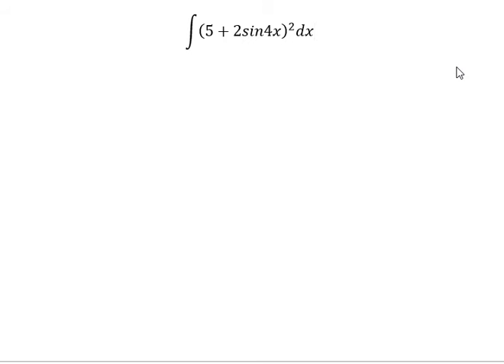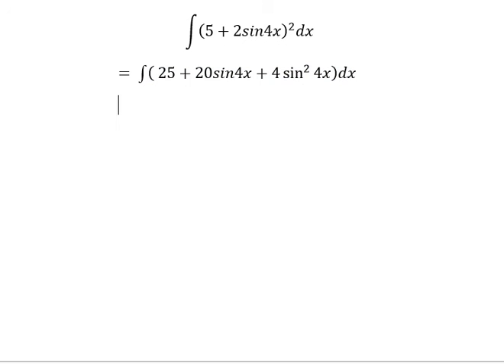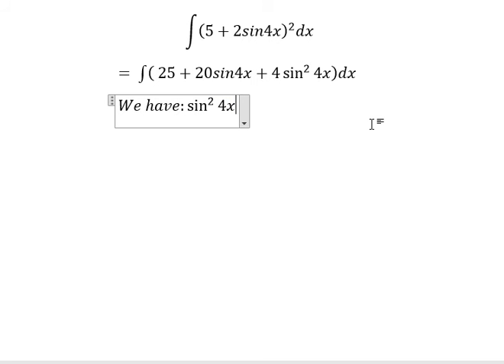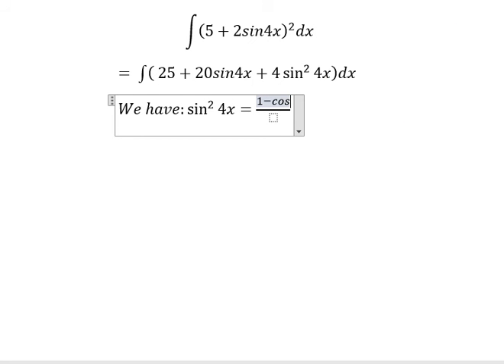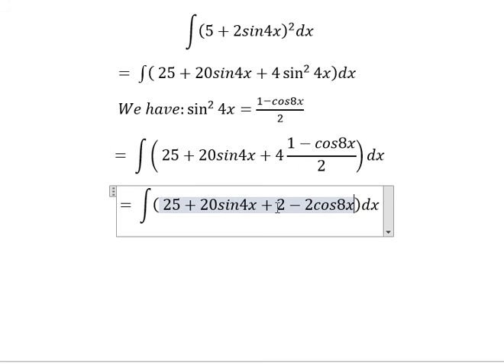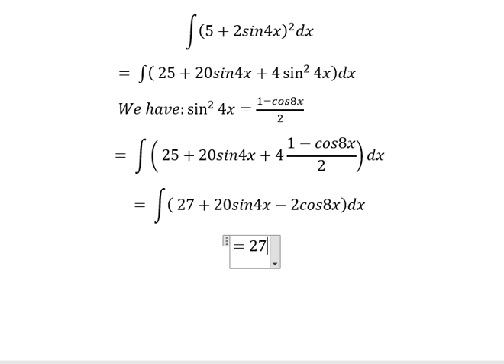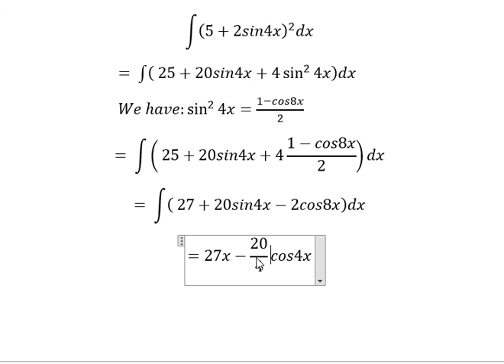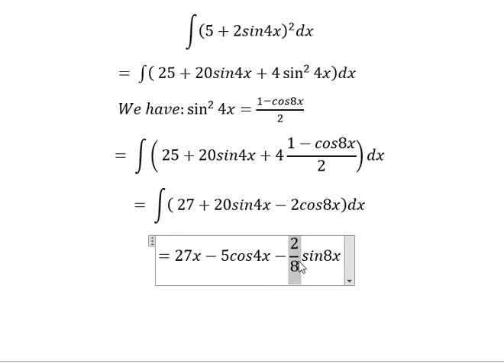Calculus Help: Integral of (5+2sin4x)^2 dx - Integration by trigonometric trick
Here is the answer for this integration and how to solve